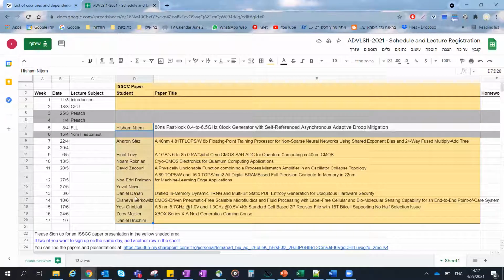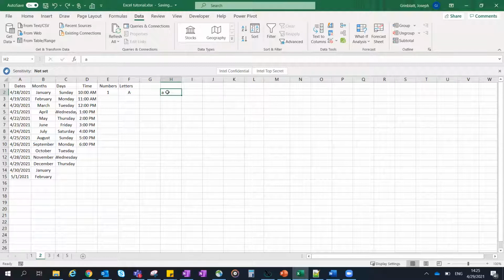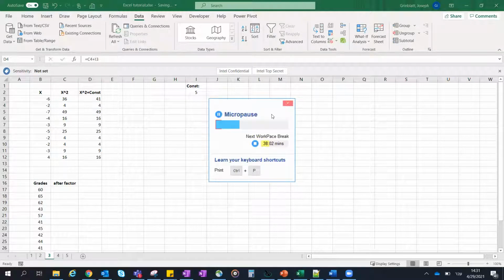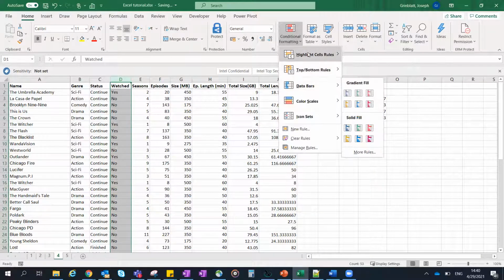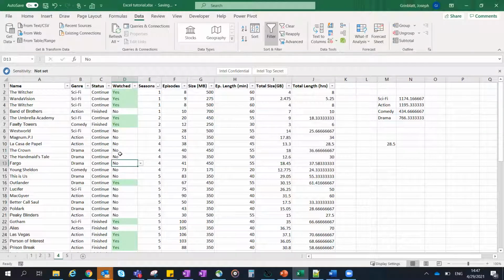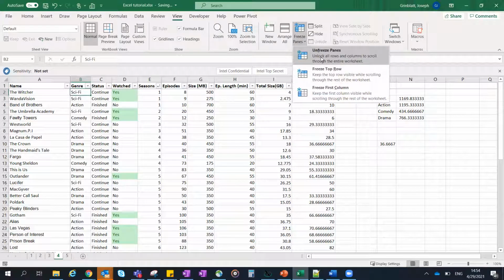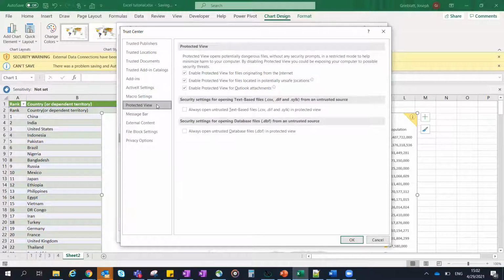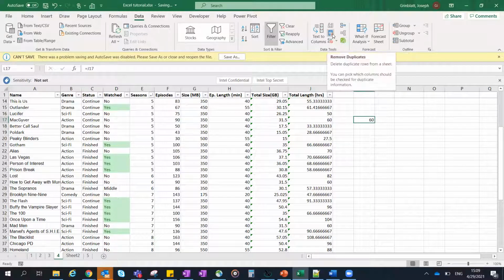Excel Tips and Tricks (Yosi Grinblatt)